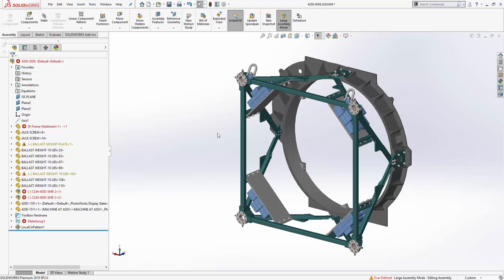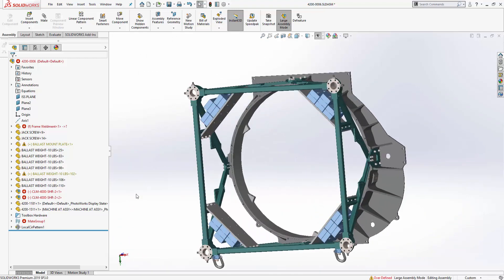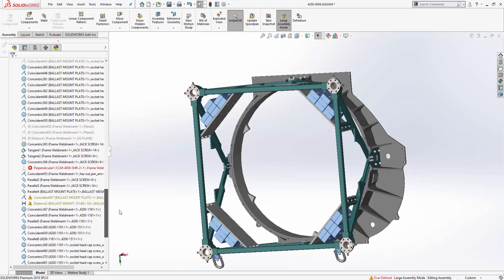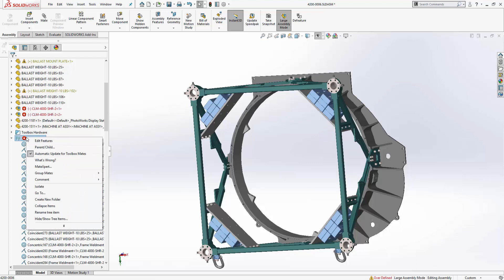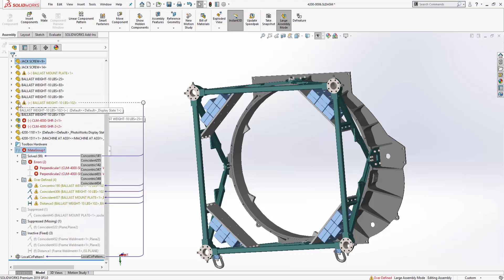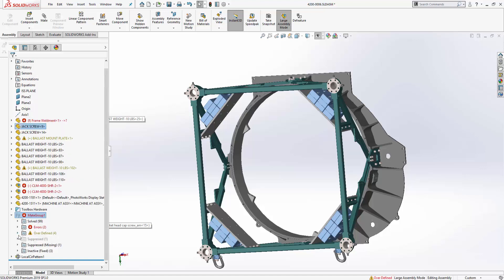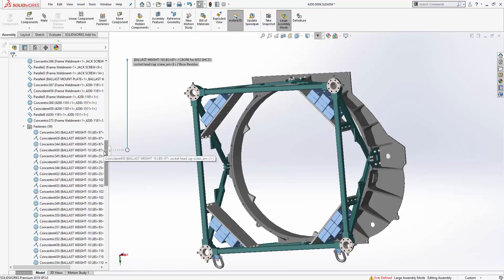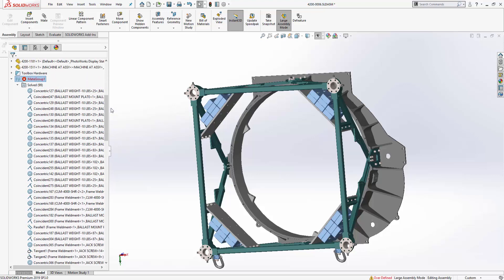Tech Tip Tuesday: Grouping SolidWorks Assembly Mates and Fasteners into Folders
When working with complex assemblies with a large number of mates, it can be time consuming to identify and select specific mates you may need to access. In today's Tech Tip, we will explore a new feature in SolidWorks 2019 that will automatically group mates into separate folders according to status or a relation to fasteners.